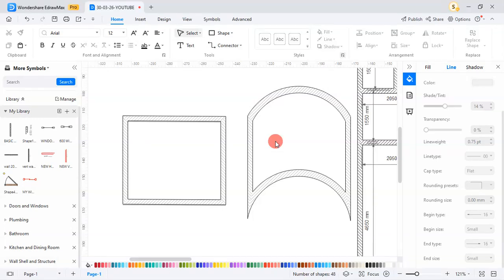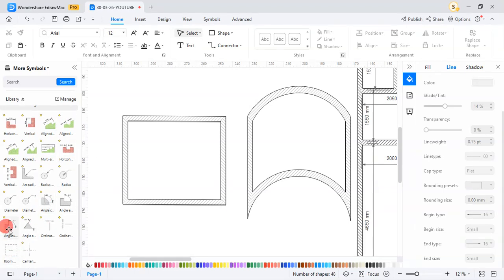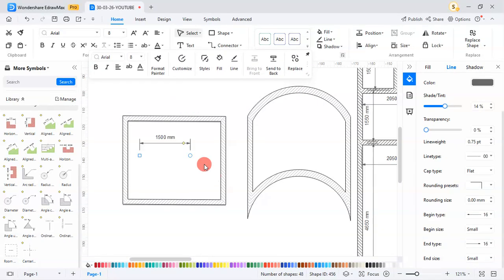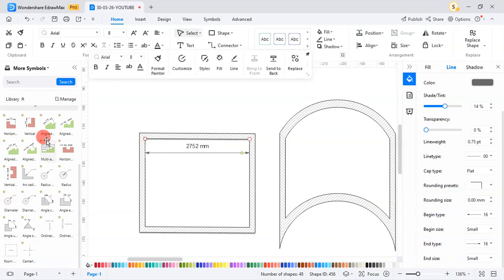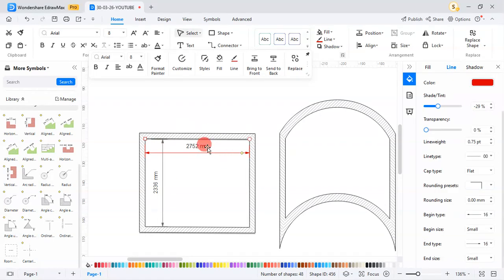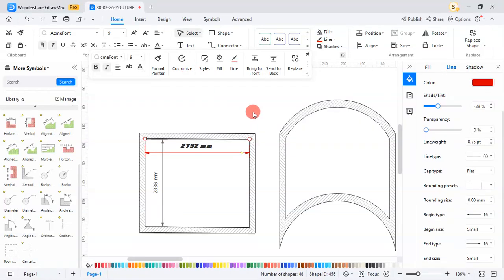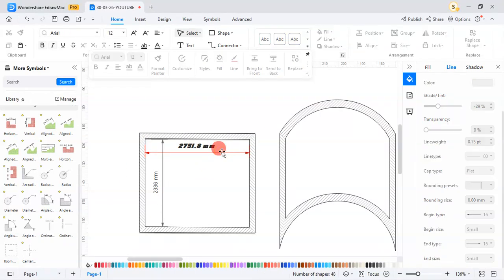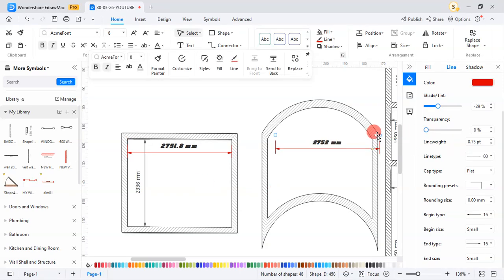Add Dimensions in Edraw Max Like a Pro! 📏🔥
Learn how to add clean and accurate dimensions in Edraw Max! 🏗️
Perfect for professional floor plans and precise layouts.

👉 Follow for more tips on AEC & BIM tools